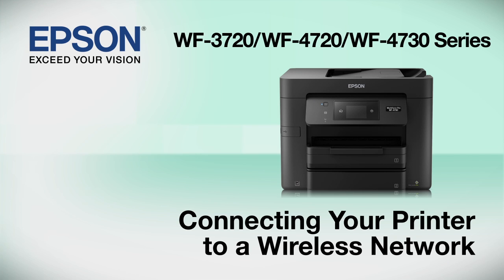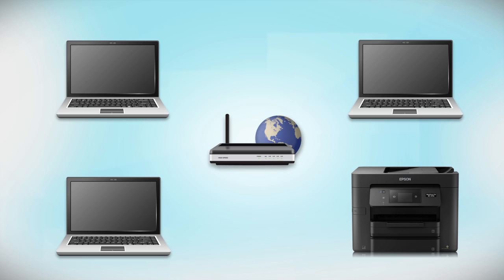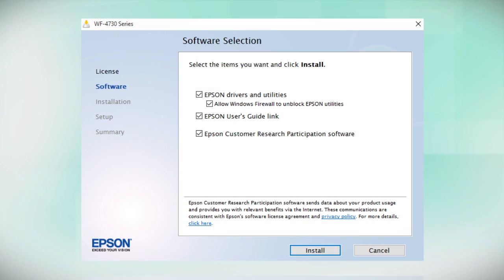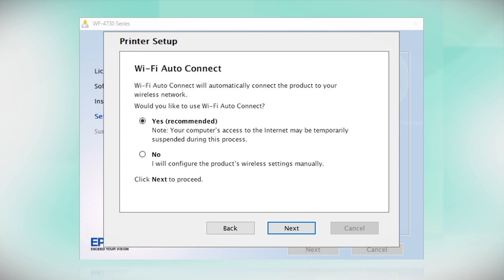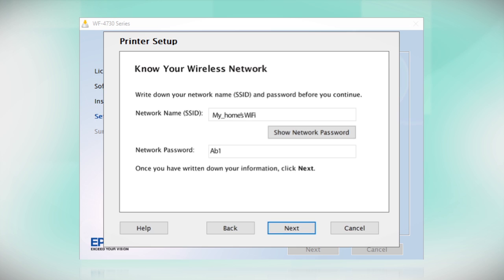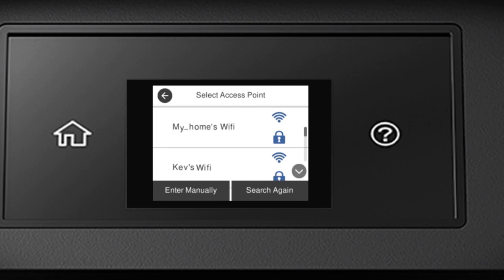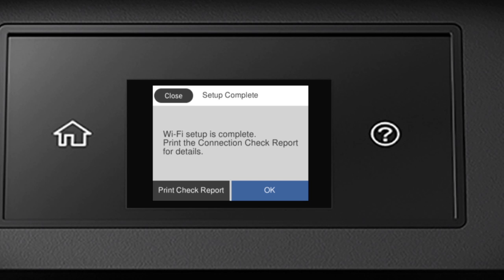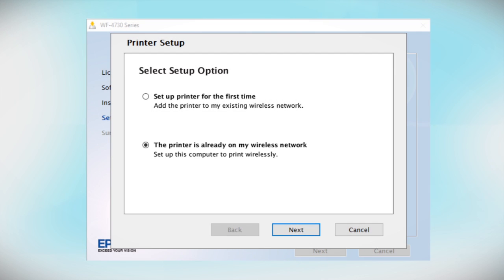Epson WorkForce WF-3720/WF-4720/WF-4730/WF-4734: Wireless Setup Using the Printer’s Buttons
This video demonstrates how to connect your Epson WF-3720, WF-4720, WF-4730, and WF-4734 printer to a wireless network using the printer’s buttons.
Epson WF-3720 (Canada)
Epson WF-4720 (Canada)
Epson WF-4730 (Canada)